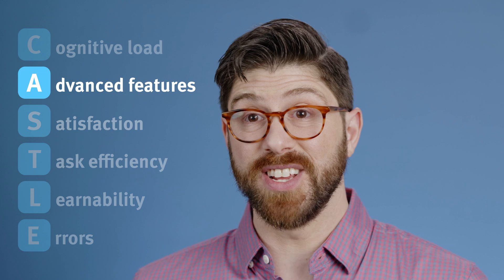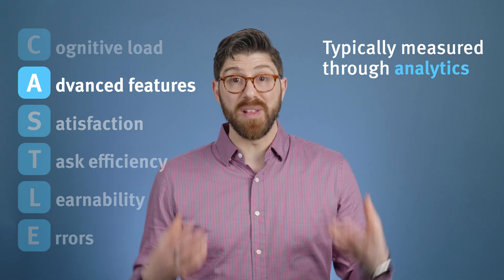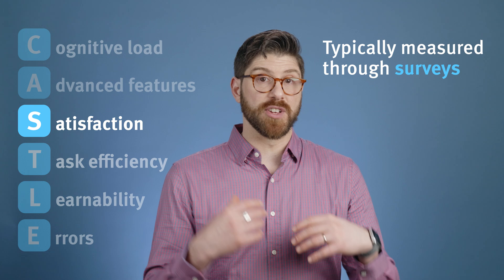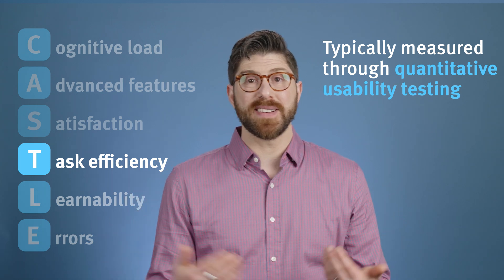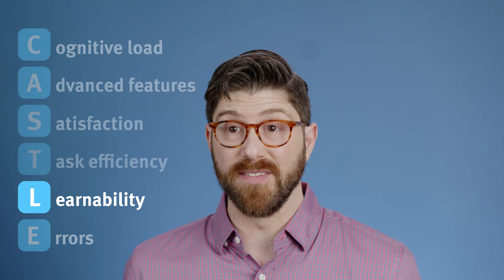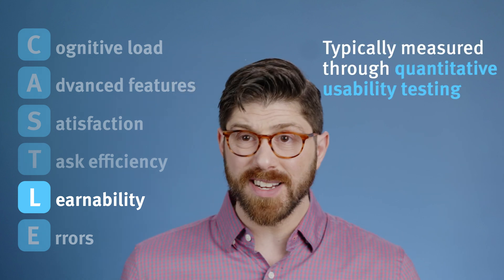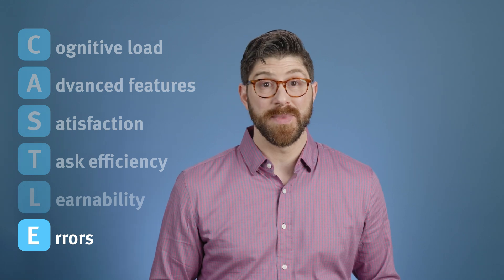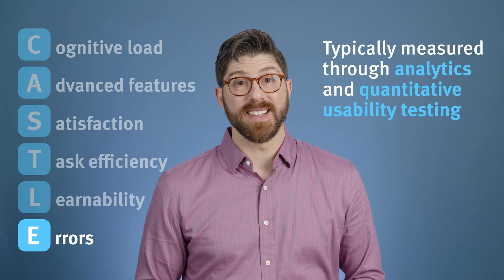CASTLE: Measure UX in Workplace Software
Discover the CASTLE framework for measuring UX in workplace software, an alternative to Google's HEART model.

Chapters:
00:00 The Problem of Finding Meaningful UX Metrics
1:08 CASTLE Framework
3:35 CASTLE vs. HEART
4:13 View More NN/g Content